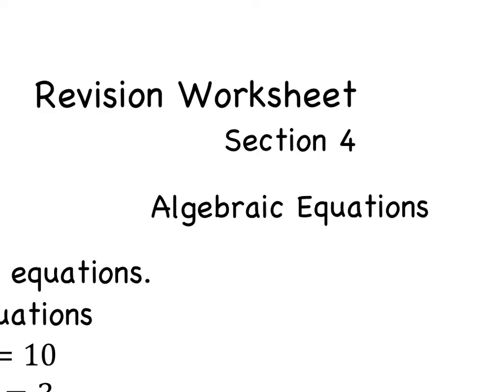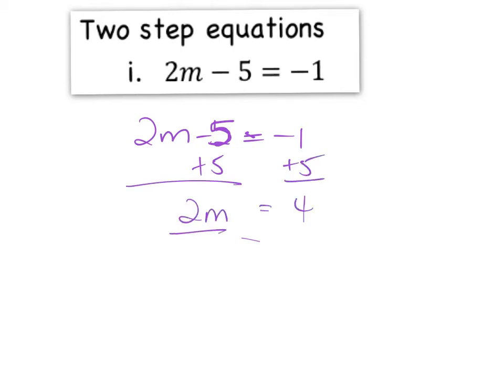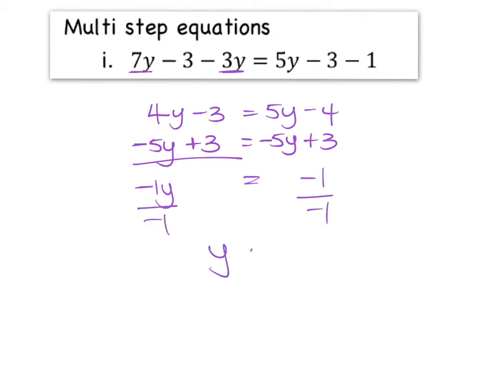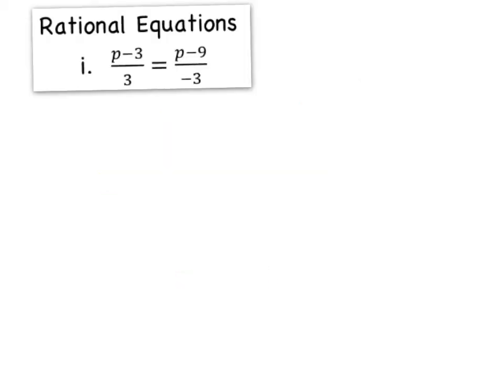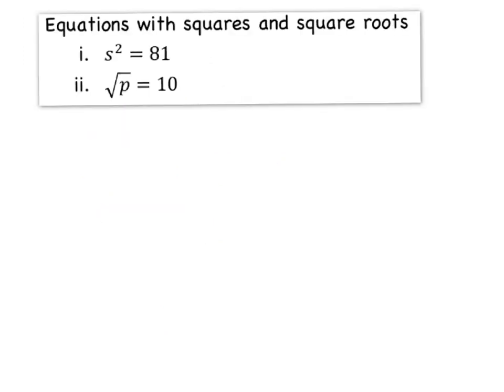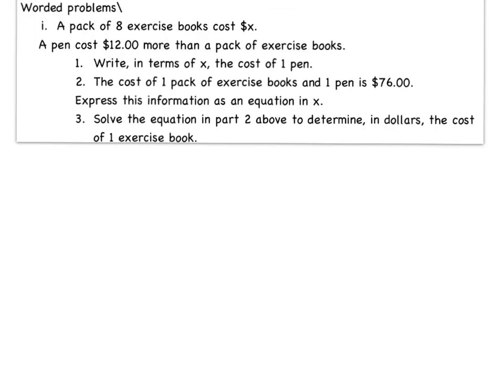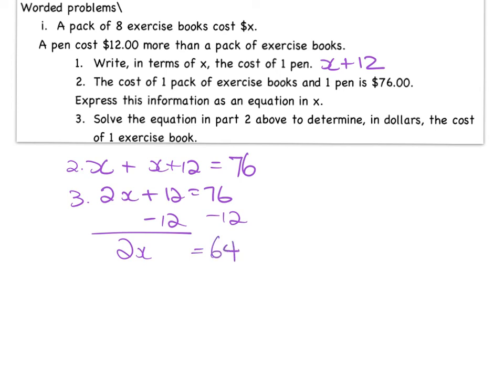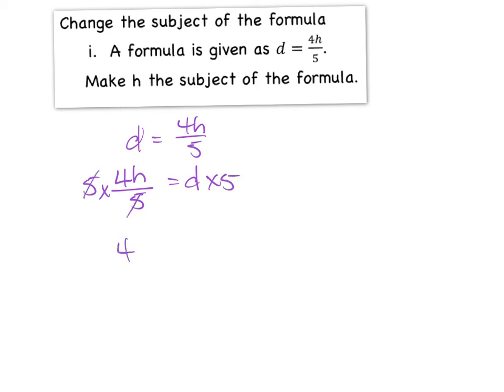Sec 4 Algebraic Equations